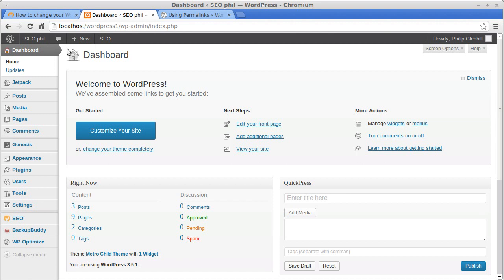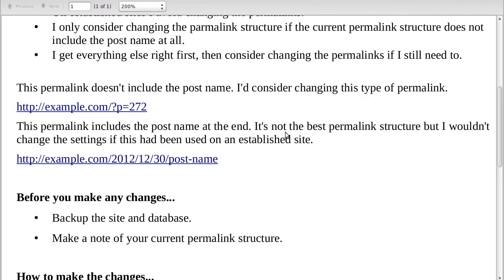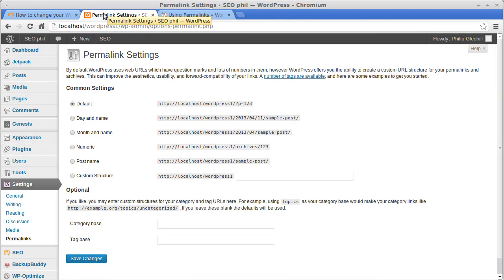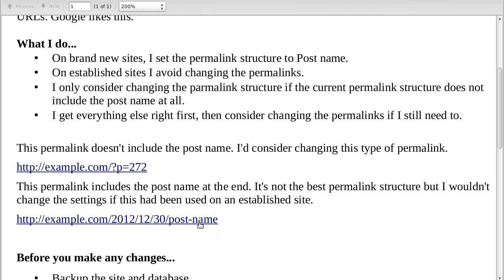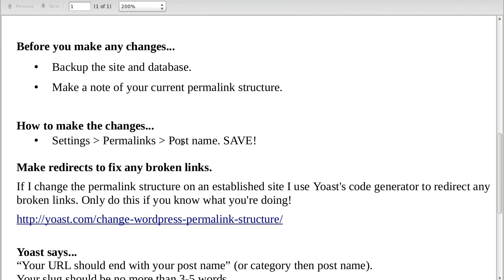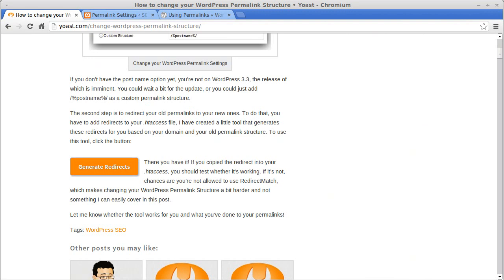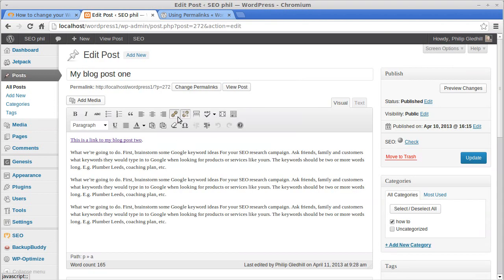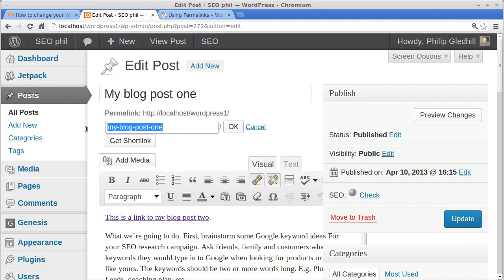Change permalink structure in WordPress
Take care when changing your permalinks in WordPress, you can stop inbound links from working. You can get good search engine optimised URLs without damaging your inbound links if you do things the right way.